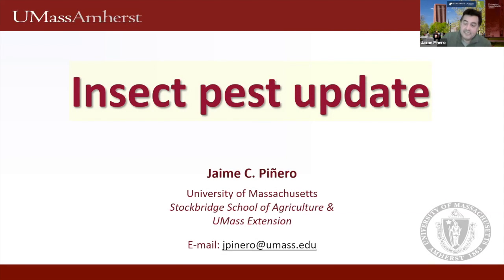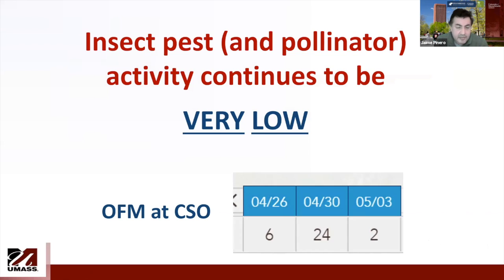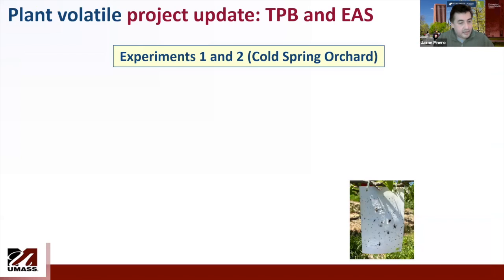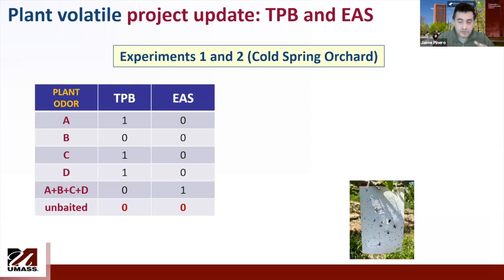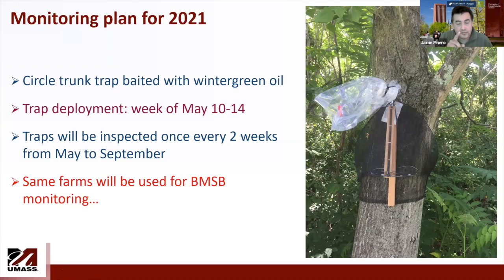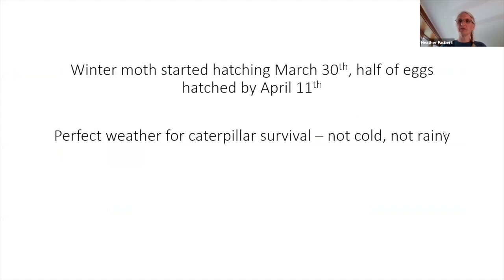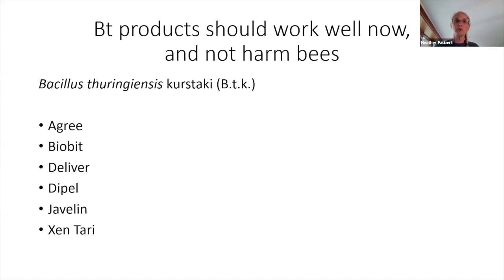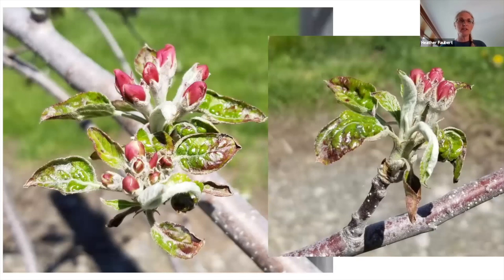Bloom Zoom- Insects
UMass  and Stockbridge School of Agriculture Associate Extension Professor and  Fruit Team Leader  Dr. Jaime Piñero provides a updates on insect research and seasonal activity. Ms. Heather Faubert from URI Extension gives a field update.